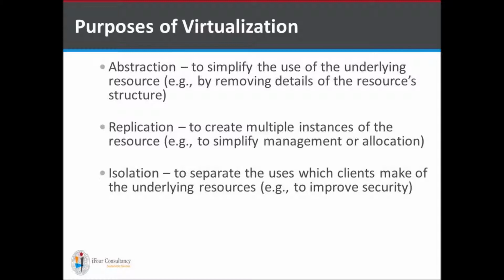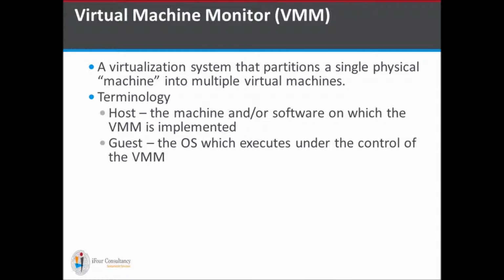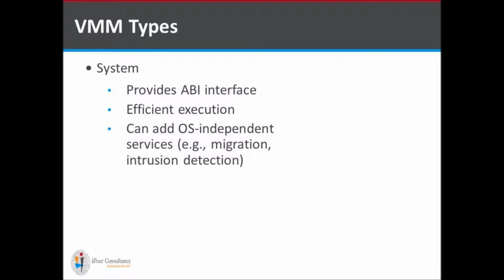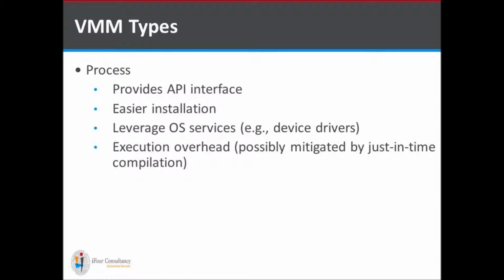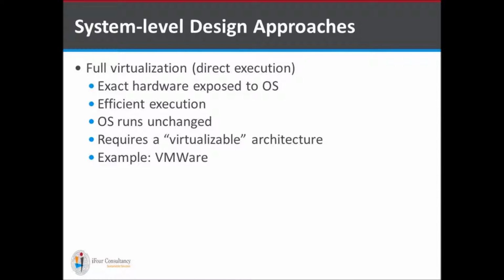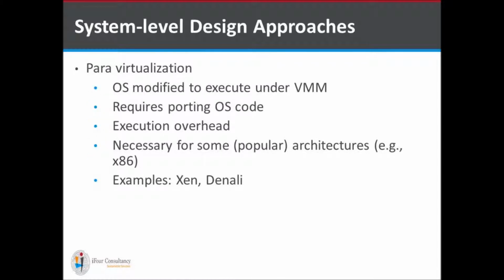An introduction to Virtualization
In this session we will discuss about Virtualization and its' different purposes. We will also throw light upon 'what is Virtual machine monitor' and its' different types. Different approaches like Full and Para Virtualization will also be discussed in this presentation.